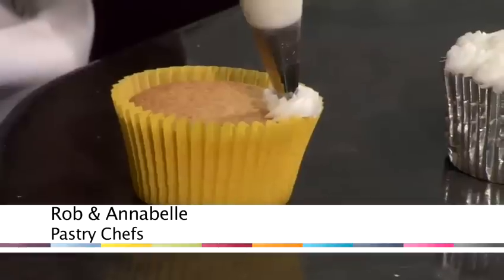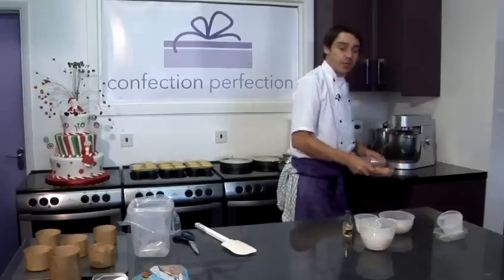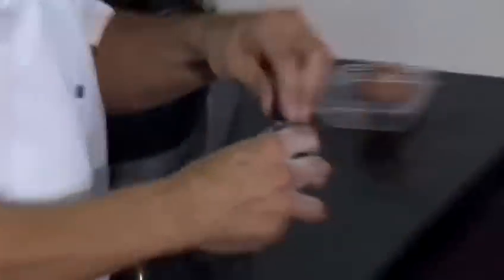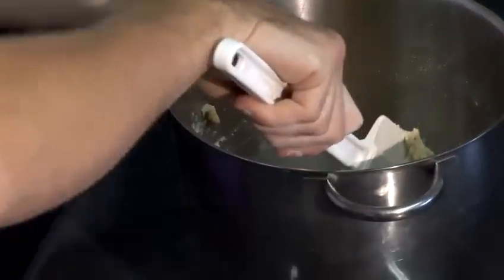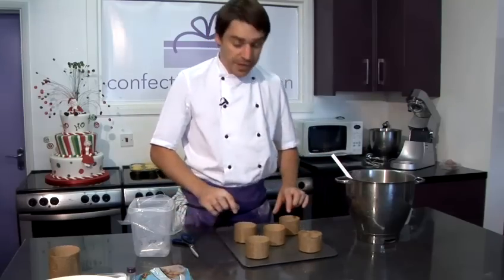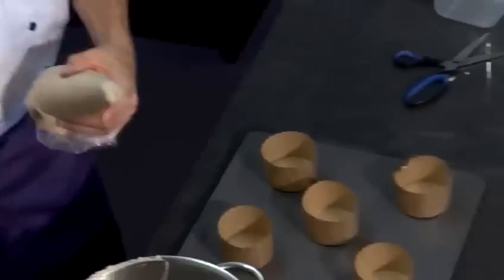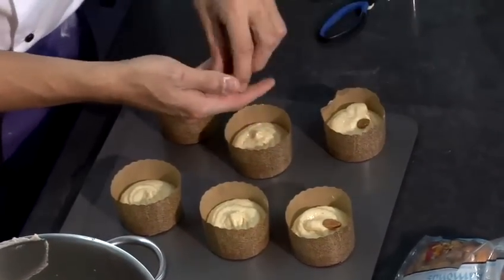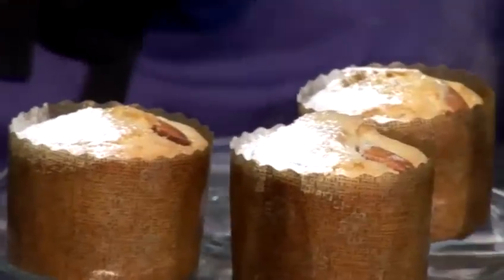How To Bake Your Own Almond Pound Cake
This guide shows you How To Make An Almond Pound Cake